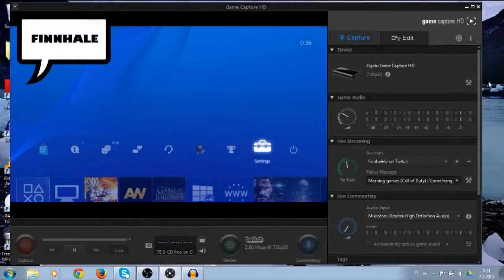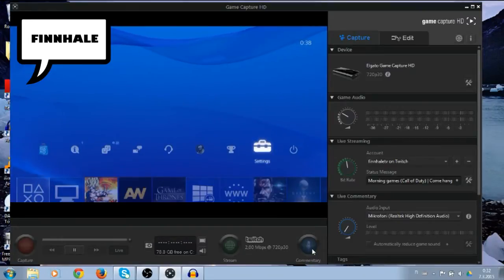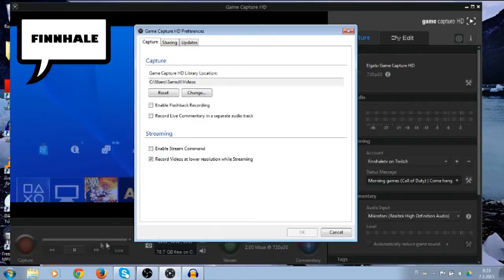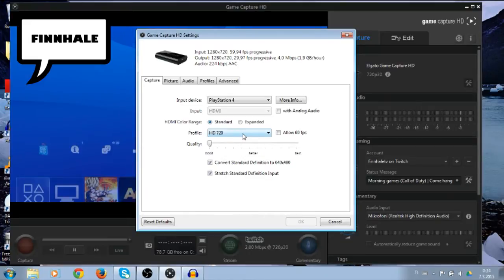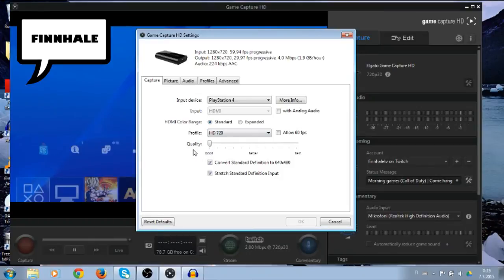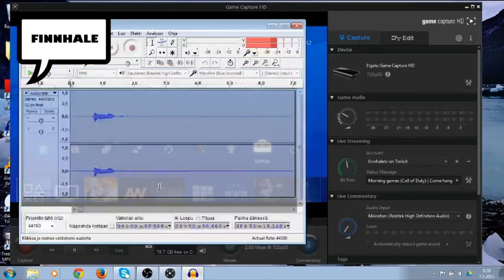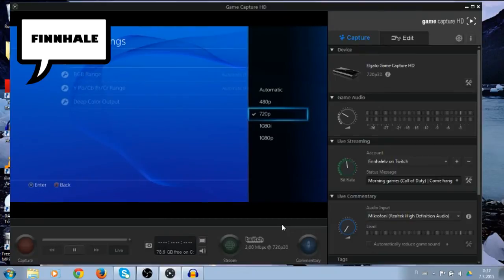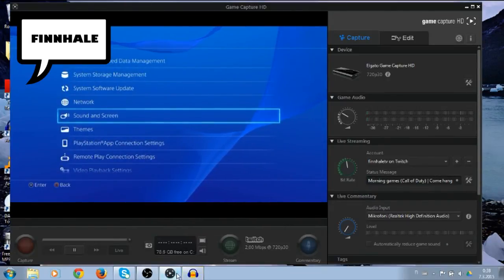Best settings for Elgato | Smooth, HD, audio sync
These are the settings I recommend if you plan to record long gameplays with commentary. Quality is excellent and smooth, audio is clear and in its place.

Very long recording sessions will cause your live commentary to be EVENTUALLY slightly off sync. It's pretty much inevitable, but not that big of a problem as you can correct the sync further in the video as much as you find necessary.

For example: when I recorded my 40 min gameplay video with live commentary, the commentary was off sync about 0,10 seconds after 30 minutes in to the video. As I said, not a big problem at all.